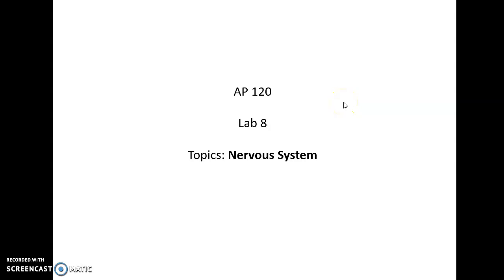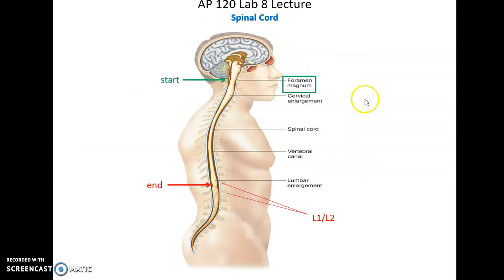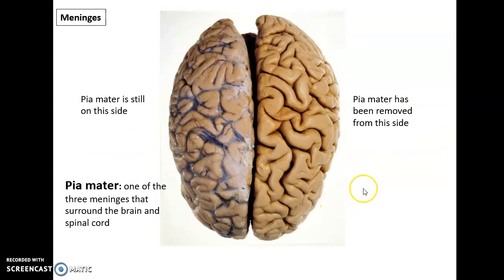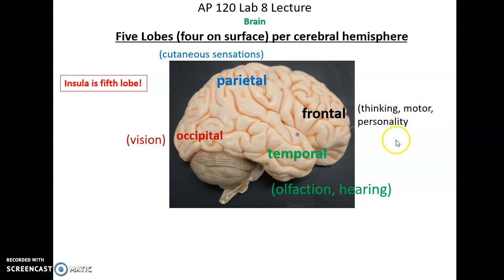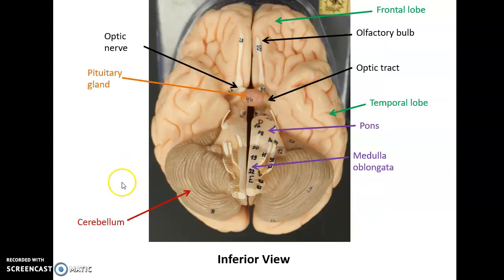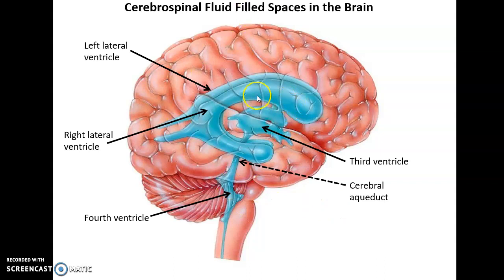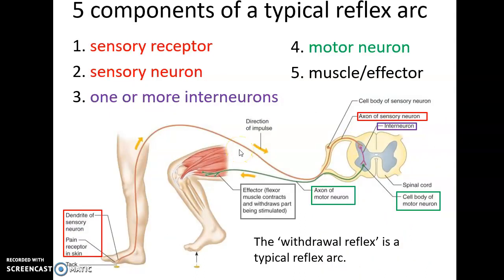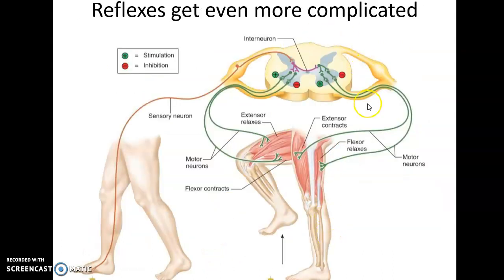Lab 8 Topics: Nervous System